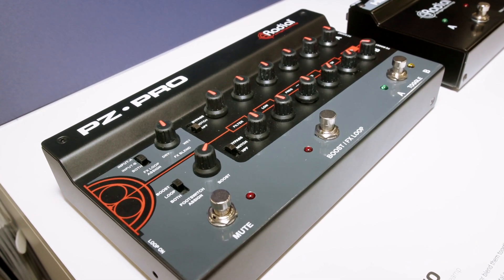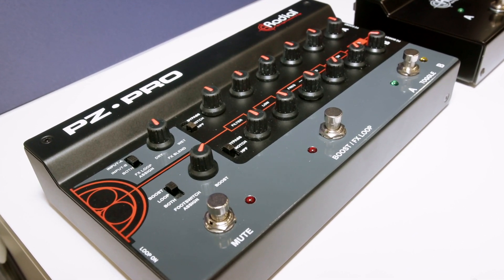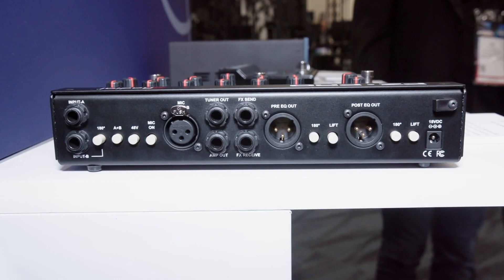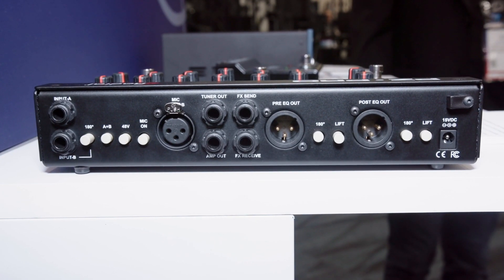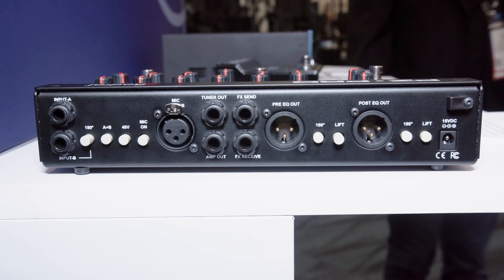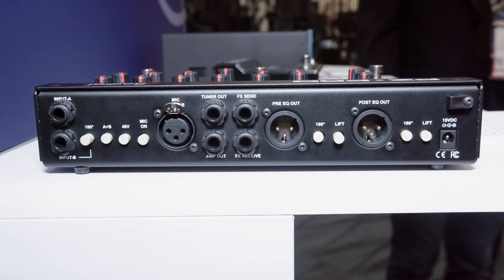Radial Engineering PZ Pro - NAMM 2020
2-Channel Acoustic Preamp